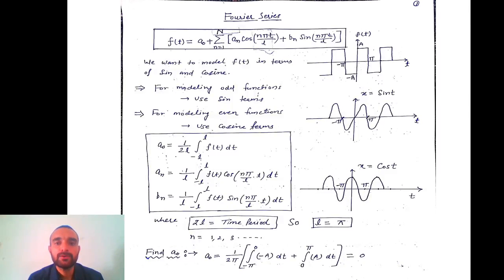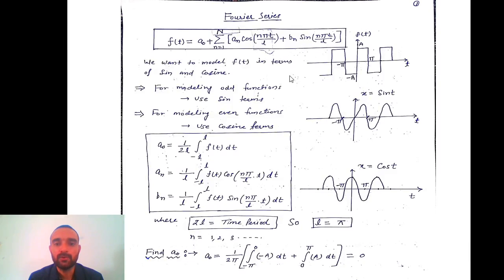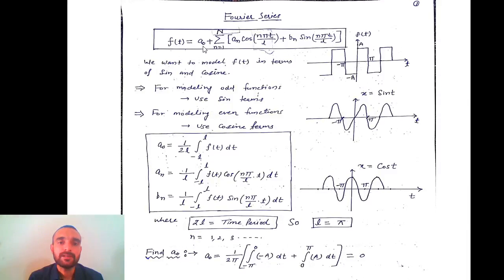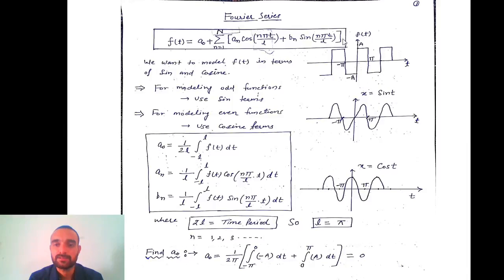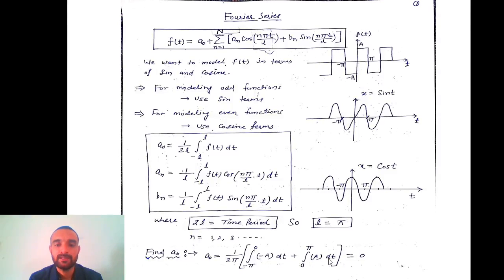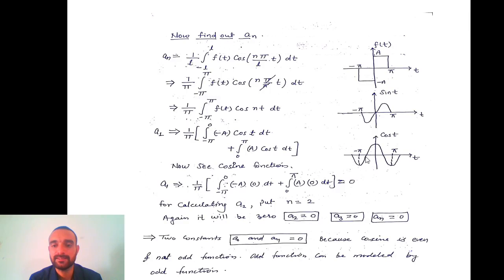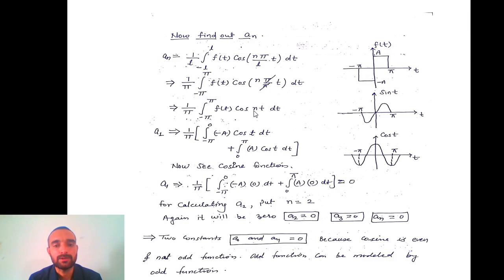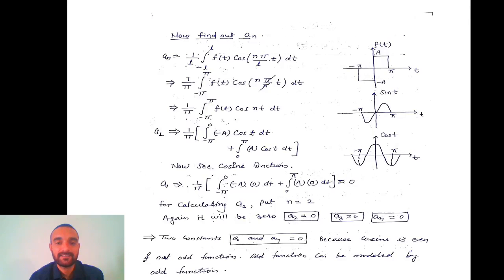Fourier Series Part 2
Fourier series of a rectangular function...calculation of Fourier coefficients..